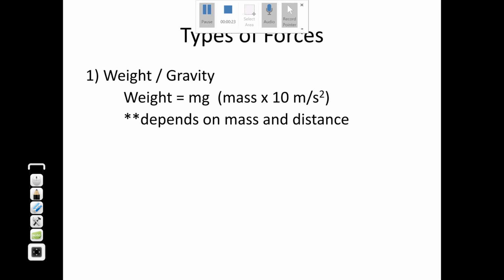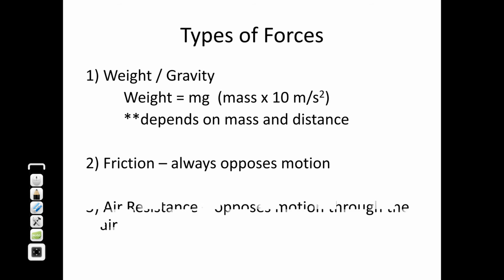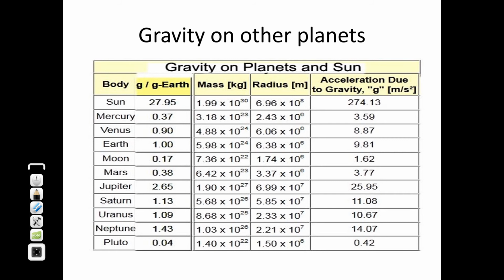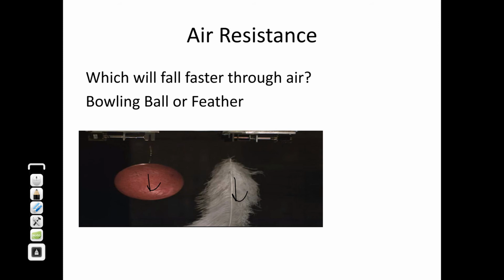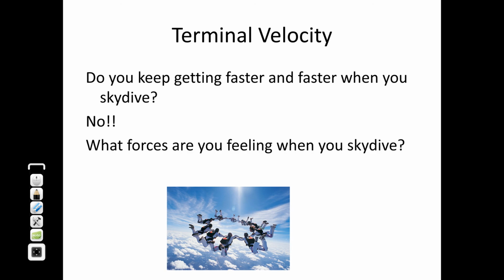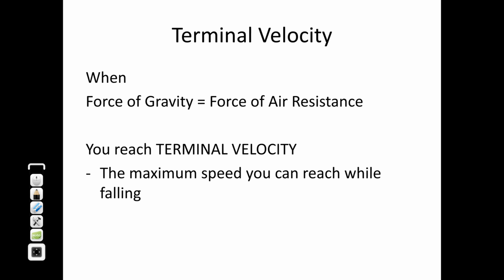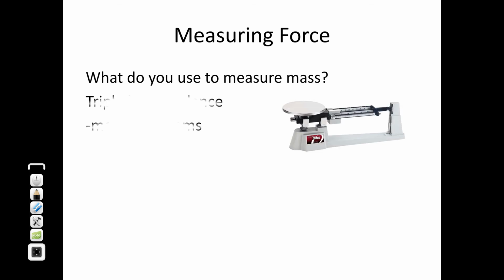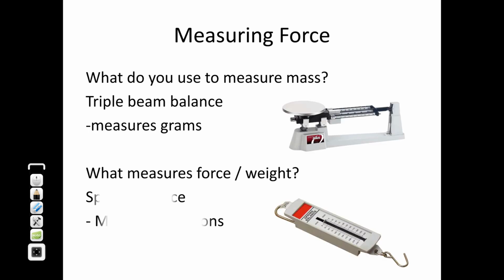Types of Force